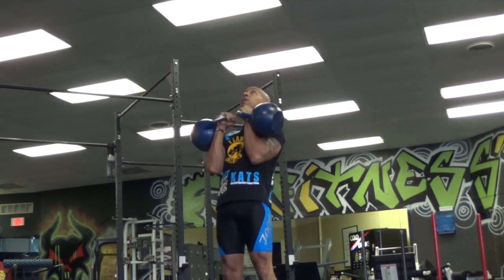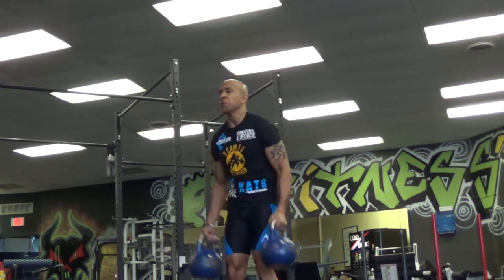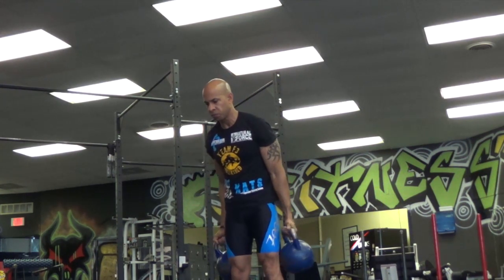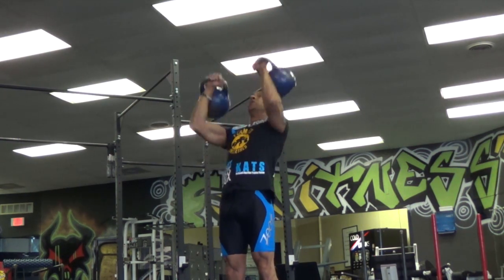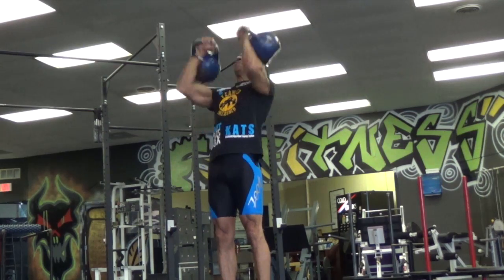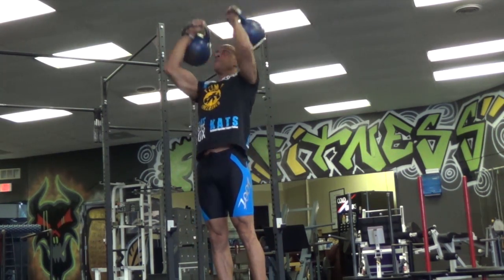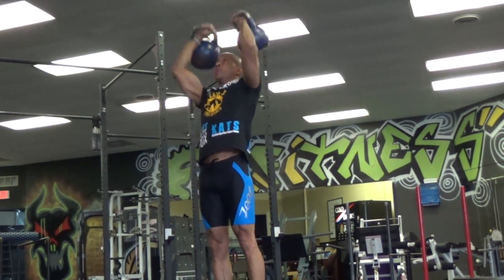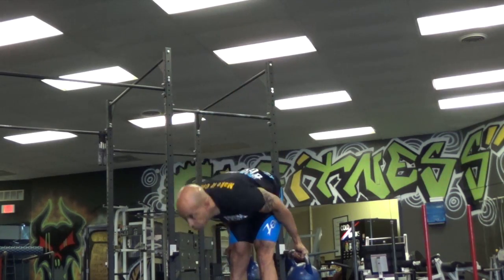IKG: The Bodybuilder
The Bodybuilder- 10 reps as fast as you can within 5 minutes; double kettlebells

Weight: Pro          Men- 24 kg's (53lbs)  Ladies- 16 kg's (35lbs)

             ProAm    Men- 20 kg's (44lbs)  Ladies- 12 kg's (26lbs)

             Amateur  Men- 16 kg's (35lbs)  Ladies- 8 kg's (18lbs)